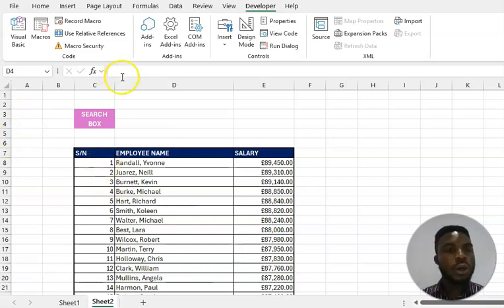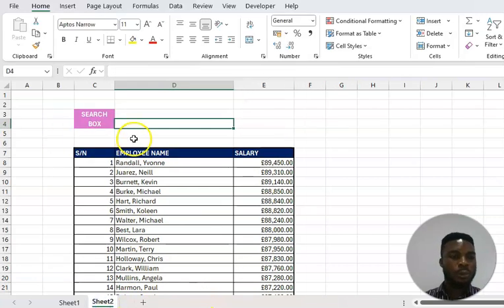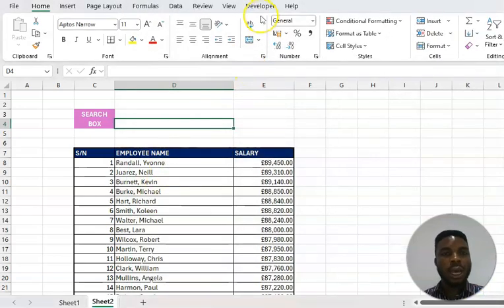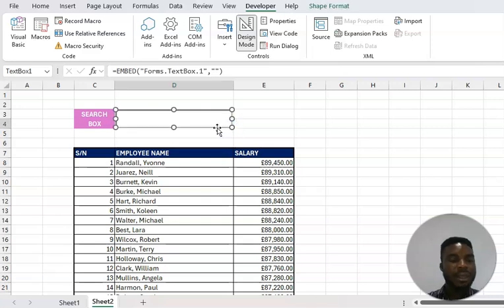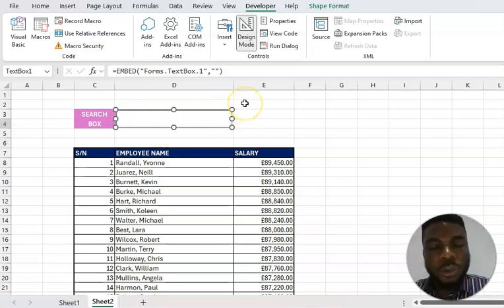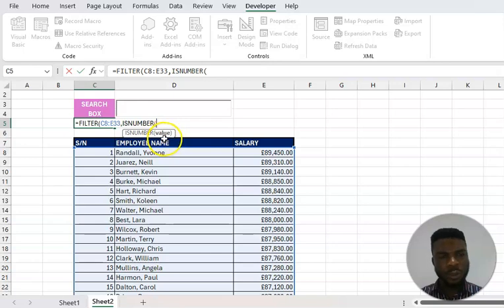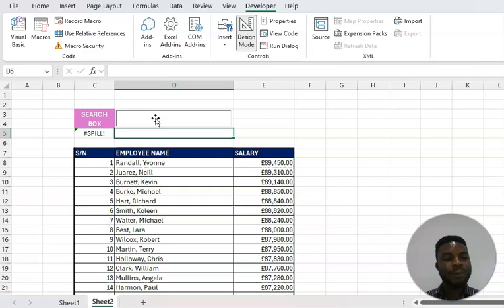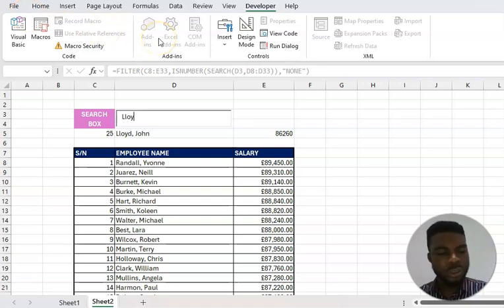HOW TO CREATE A SEARCH BOX ON YOUR SPREADSHEET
How to Create a Search Box on Excel Spreadsheet

Unlock the power of Excel by learning how to create a dynamic Search Box in your spreadsheet!

In this tutorial, I'll guide you through the step-by-step process to set up a search feature that helps you quickly find and filter data within your Excel sheets. Whether you're managing large datasets or just want to streamline your workflow, this feature will enhance your productivity. Perfect for beginners and advanced users alike!

Feel free to drop your questions on the chat section.